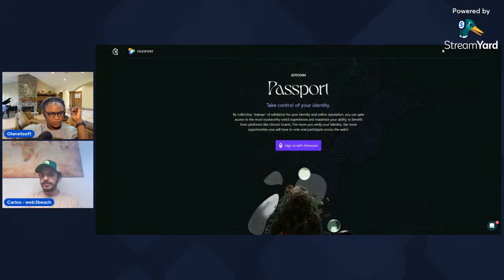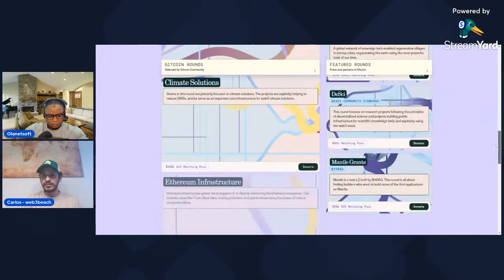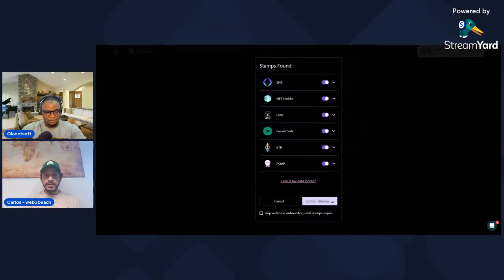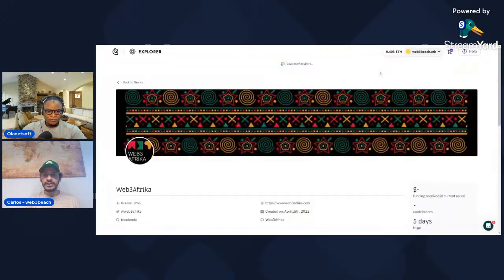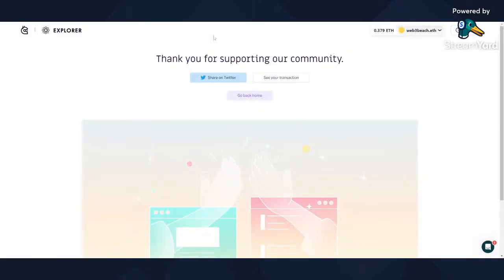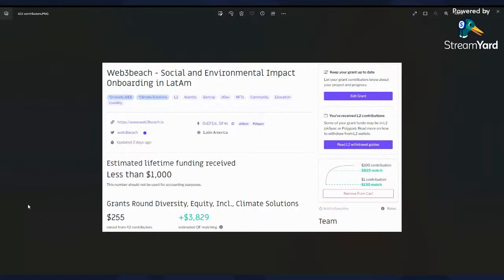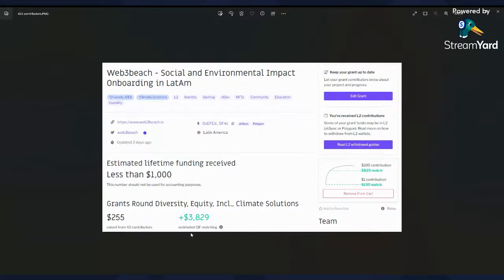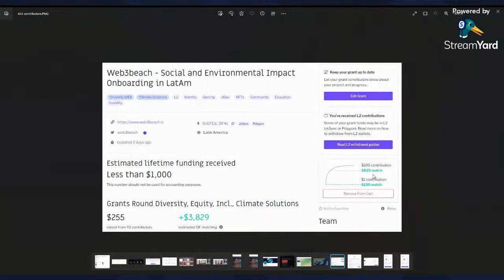Participating in the Web3Afrika Gitcoin Round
Web3 Afrika exists to accelerate the education and opportunities of a new wave of builders and bring diversity into web3 conversations globally by fostering communities in Africa, Africans in the diaspora, and persons of African descent from across the world.

We have hosted a number of virtual hackathons and boot camps, and we would like to enhance this by funding more education across Africa through IRL educational events targeted at building a robust African Web3 developer ecosystem.

These funds would help compensate our educators and community leaders across the continent so that we can expand our reach sustainably.